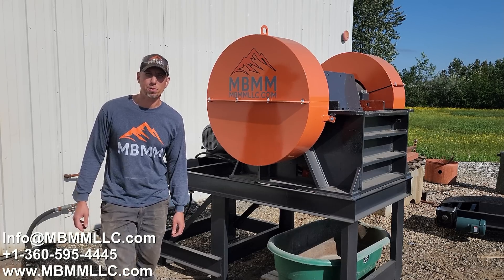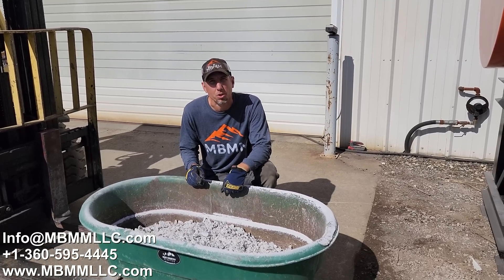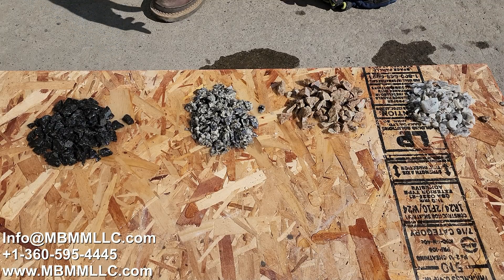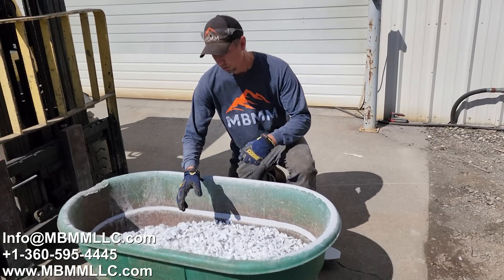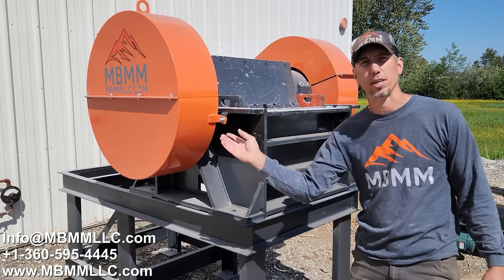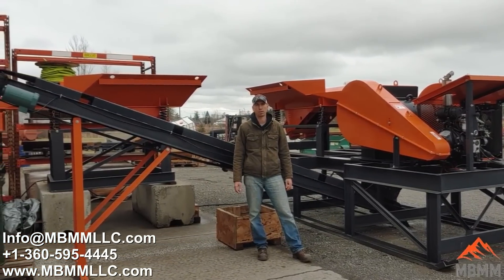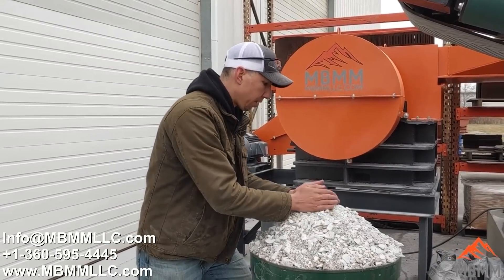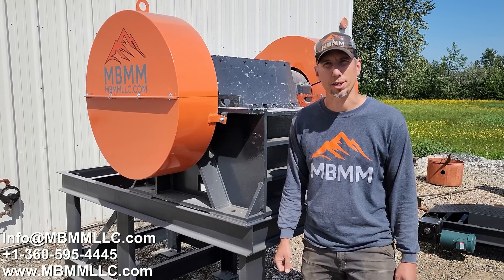Recycling Scrap Granite & Quartz Waste into Profitable Gravel with a 6x30 MBMM Jaw Crusher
Watch our video showing the remarkable capabilities of our 6x30 jaw crusher in recycling scrap granite countertop and quartz remnants. Witness the transformation of waste materials into a valuable, sellable product - high-quality, color-sorted gravel!

With our cutting-edge crushing machine, you can revolutionize your waste management strategy and boost your profitability. Don't just dispose of your leftover materials; instead, let us show you how to turn them into a revenue stream. Say goodbye to costly waste removal expenses and hello to a sustainable solution that yields impressive returns.

Join us as we demonstrate the efficiency and effectiveness of our 6x30 jaw crusher in breaking down and processing these scrap materials. Discover the added advantage of color sorting before crushing, resulting in premium-grade, color-sorted gravel that can command a higher market price. By offering a diverse range of color options, you can cater to specific customer preferences and tap into new market segments.

Investing in our jaw crusher is not only a smart financial decision but also a commitment to environmental sustainability. With a rapid return on investment, you'll be able to recoup your costs in less than a year, paving the way for long-term profitability and growth.

Maximize your profitability, contribute to a greener future, and unlock the potential of your waste materials with our 6x30 jaw crusher.

Smelting Supplies:
Crucibles: #4 10# fire clay

Underground Mining Equipment:
Feather and wedge set